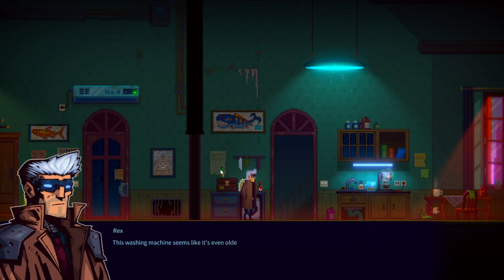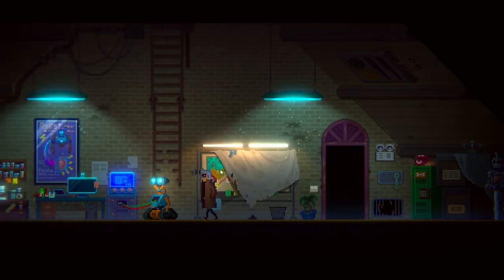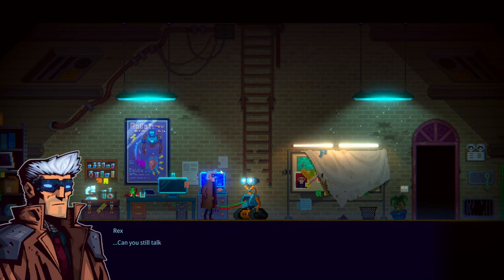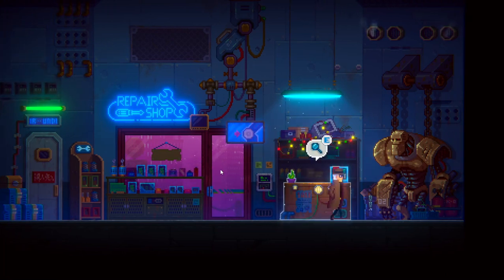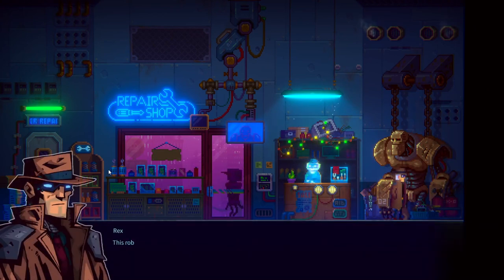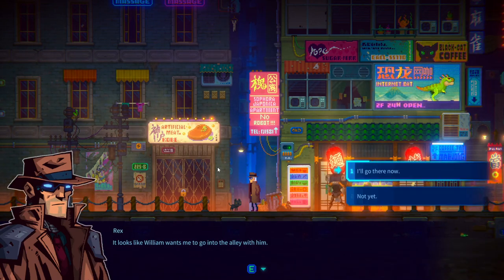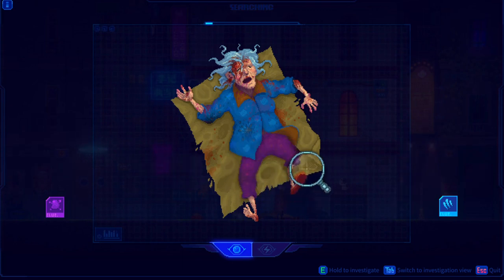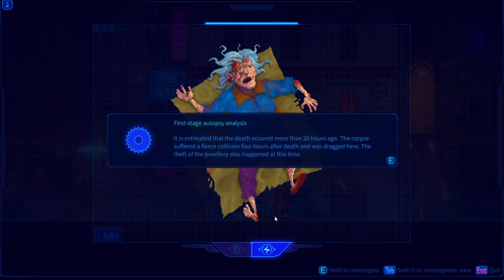Tales Of The Neon Sea Let's Play Pt 04 Breaking The Code